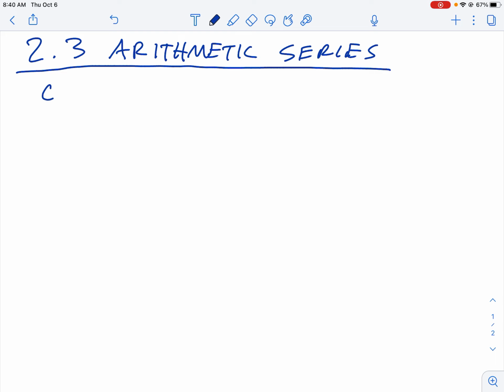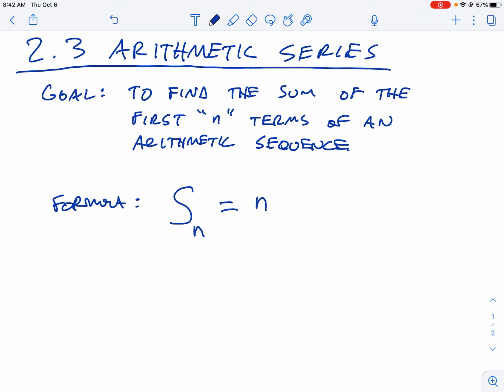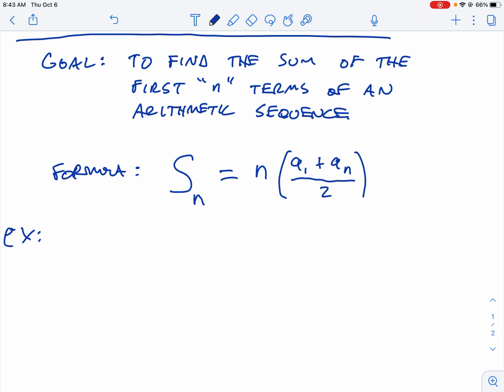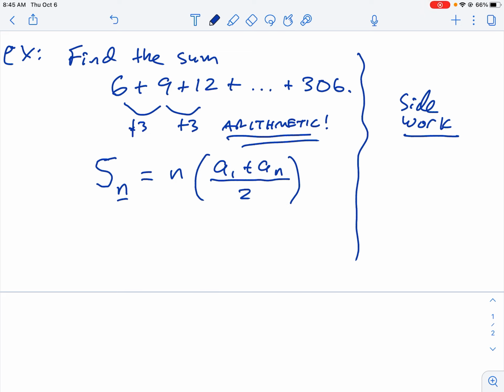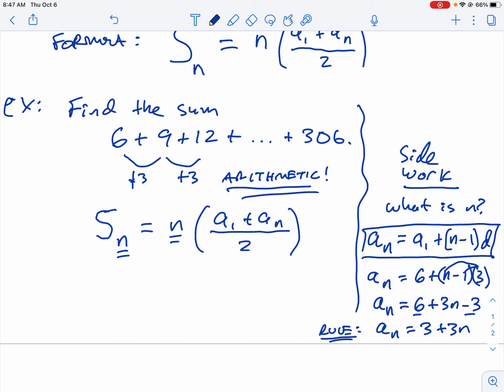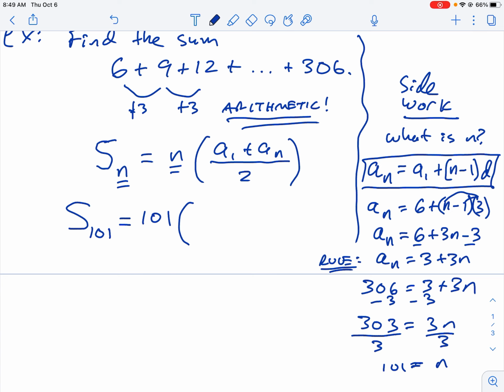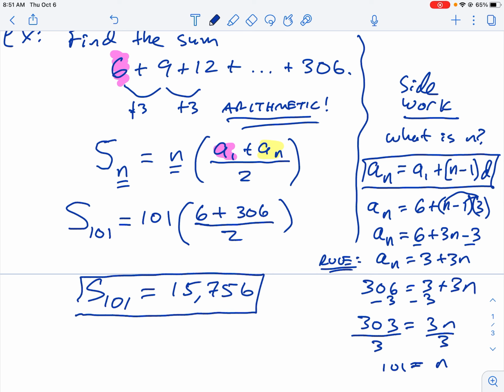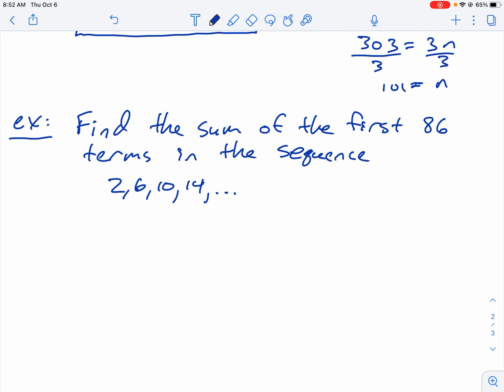2.3 arithmetic series